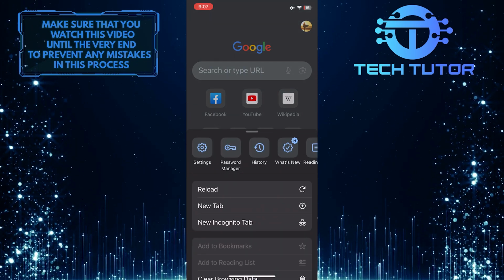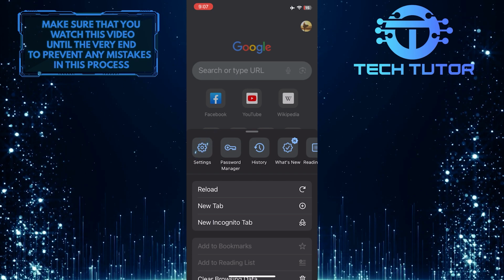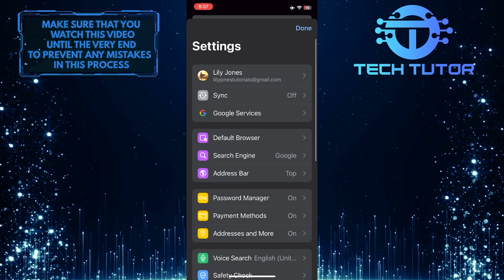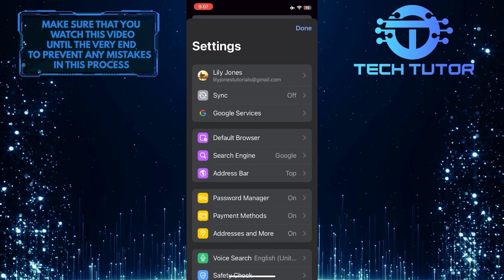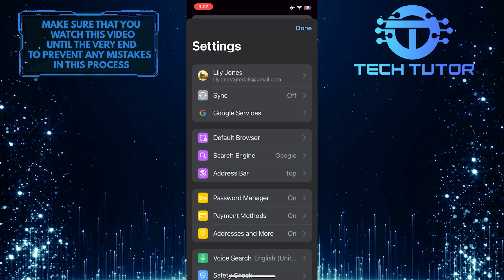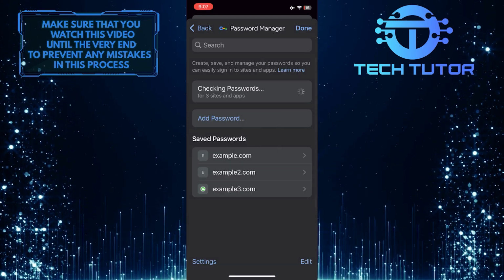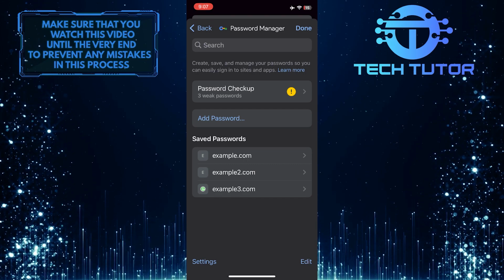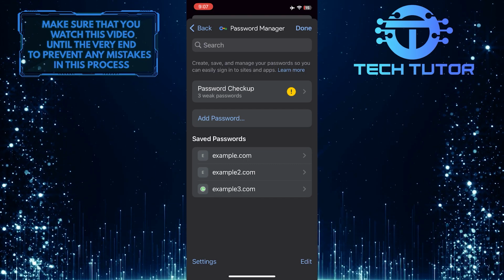How To Delete Saved Passwords In Google Chrome In Mobile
In this tutorial, we will show you how to delete saved passwords in Google Chrome on your mobile device. Deleting saved passwords can be important for security and privacy reasons, especially if you are sharing your device with others or if you want to clear out old or unused passwords.